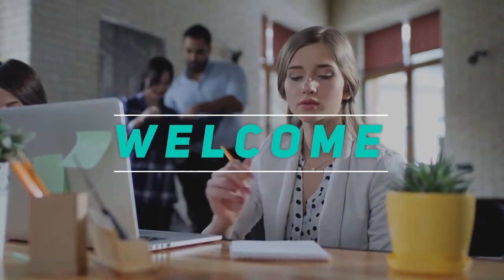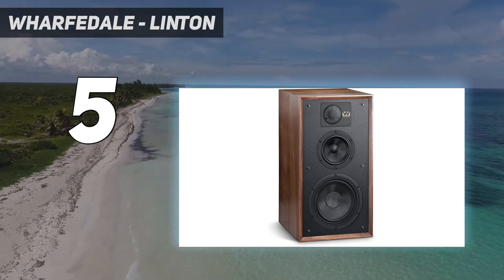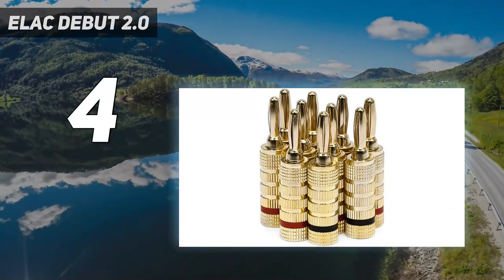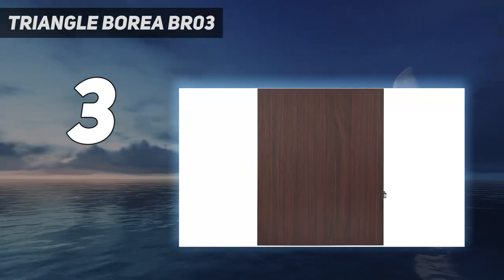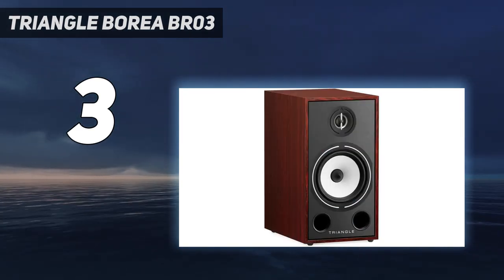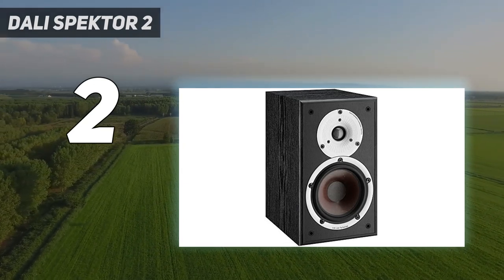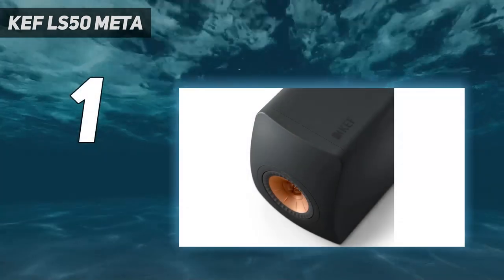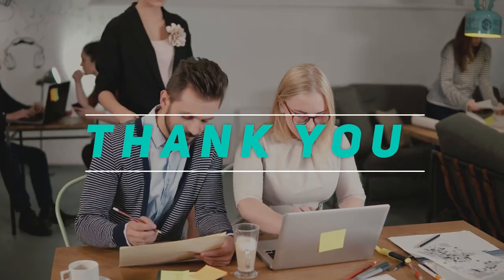Top 5 Best Est Bookshelf Speaker 2023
"Here is the Updated Prices of the Best Bookshelf Speaker in 2023!

Things that we mentioned in this video:
1. Klipsch Altavoz Bluetooth - B07FKCP7PZ
2. Dayton Audio - Par de - B002RMPHMU
3. Fluance Ai61 Altavoces estéreo - B094YZCSCT
4. KEF LS50 Meta - B08G1T1CYZ
5. Klipsch Synergy - Altavoz - B0849M5JT5"